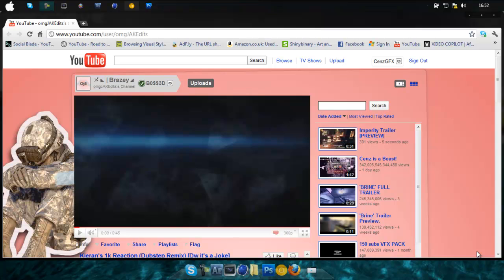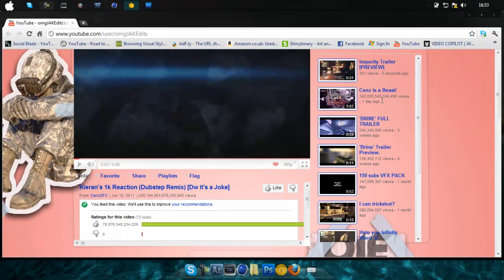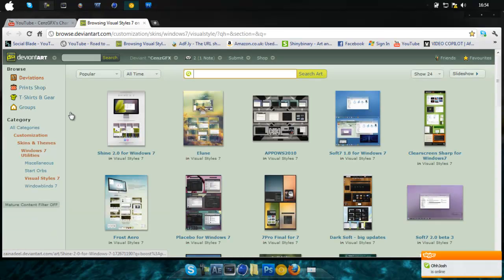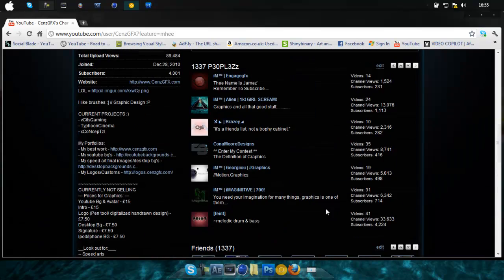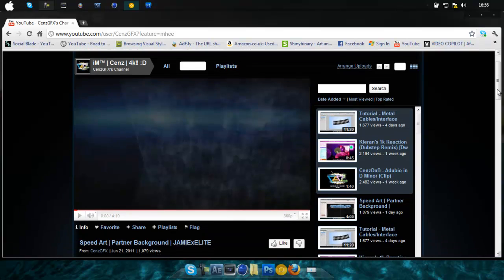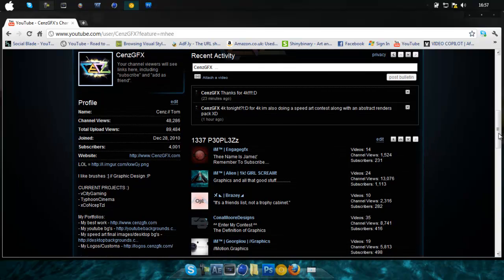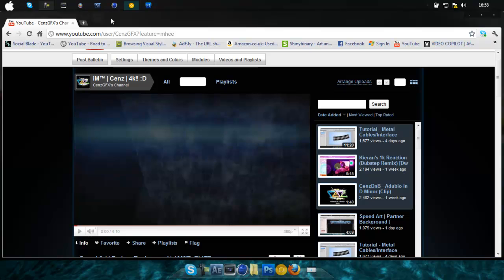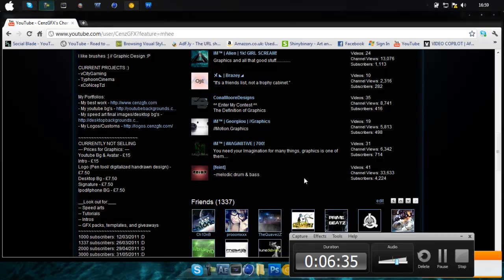4k Speed Art Contest! [CLOSED]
Publicised from private, RIP comments section :-(

ENDS SATURDAY JULY 9th 2011! :)

Thanks for 4k guys! hope you all enter this speed art competition it would mean even more to me :)

DL for my logo (if you want to use it)

Thanks to KiraGFX for making my logo 2d, here is my 2d logo if you want to use it :D

Rules:
- Set as video response to this video
- Put final image link in your entry video description
- Must have my name on it somewhere, it doesn't have to be the main subject of the speed art :]
- Must be New
- Be Original! :D

Prizes:
1st Place - 3 weeks sub box, £15, and a free Gfx piece, video uploaded onto my channel :P
2nd Place - 2 weeks sub box, shoutouts :)
3rd Place - 1 week sub box, shoutout :)